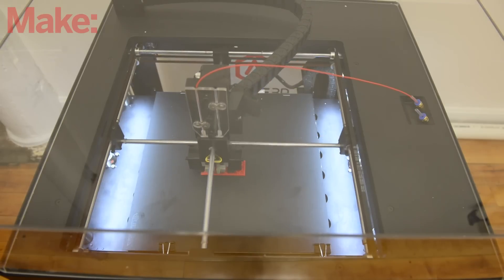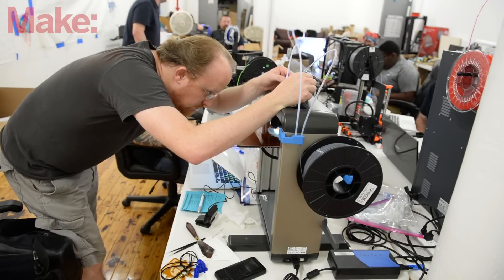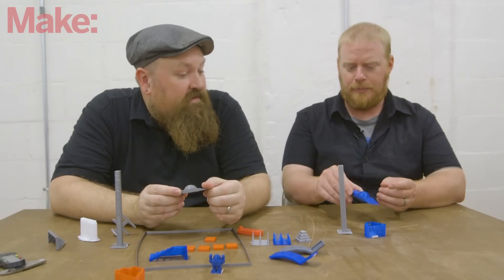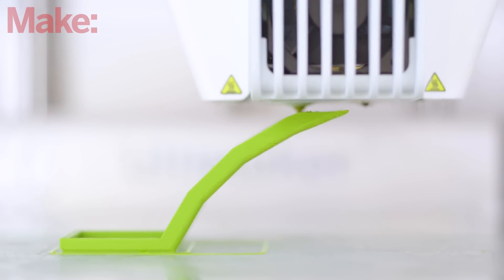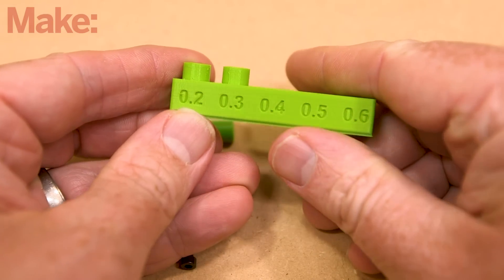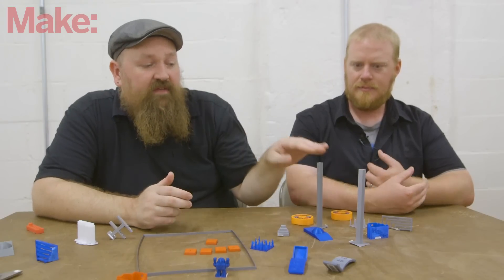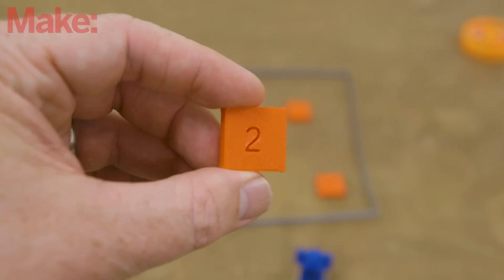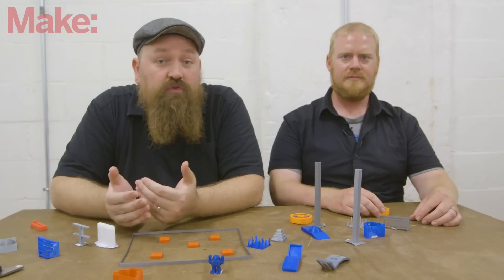How Do You test a 3D Printer, Anyway?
Year after year, 3d printers keep getting better, but how do you actually evaluate the quality of a printer? We use these test probes to evaluate each aspect of a printer individually so we can rank and score them.